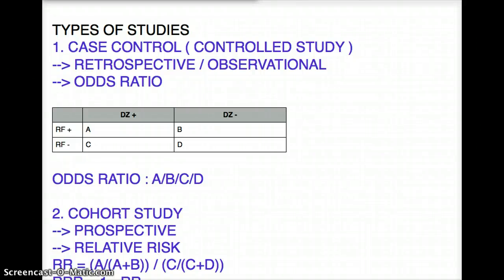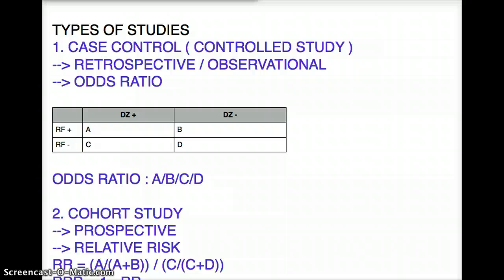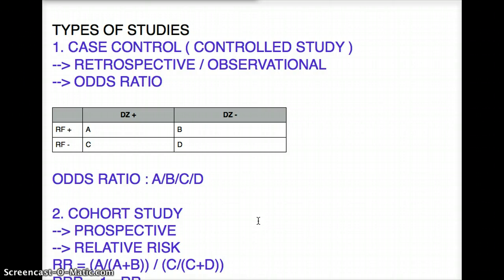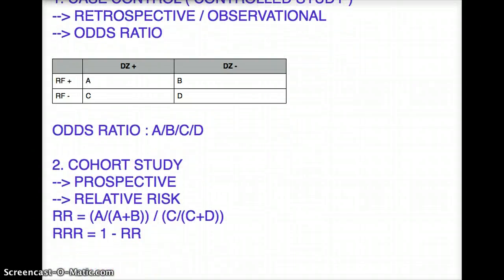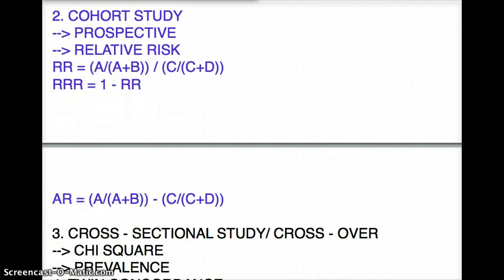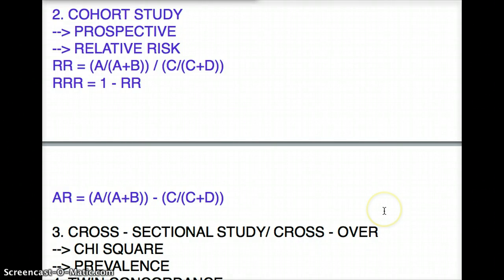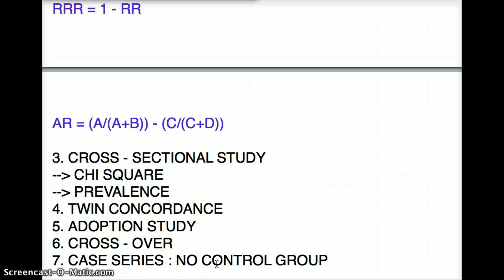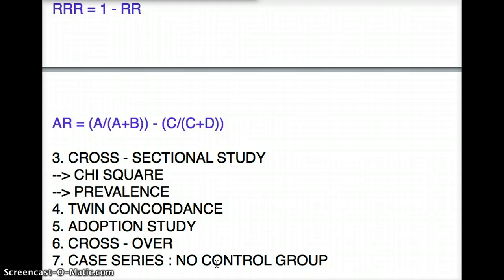USMLE BIOSTAT : DIFFERENT TYPES OF STUDY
TYPES OF STUDY